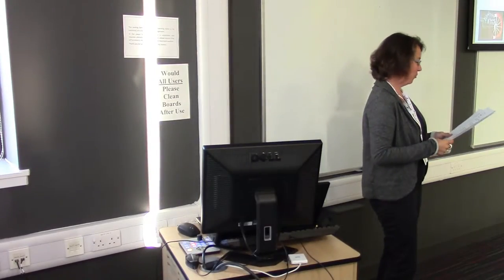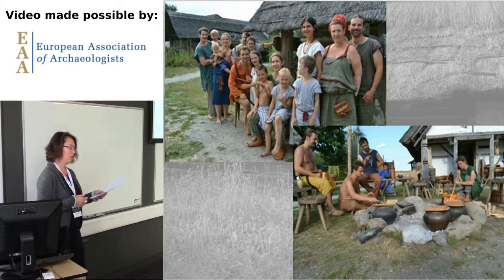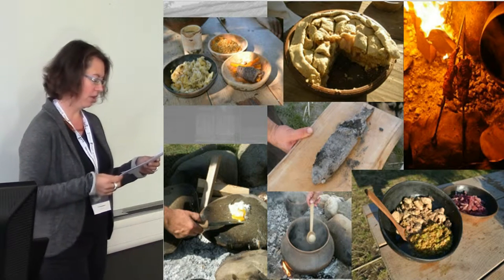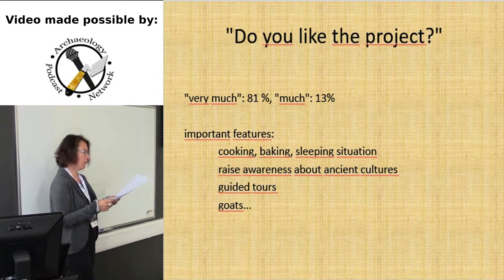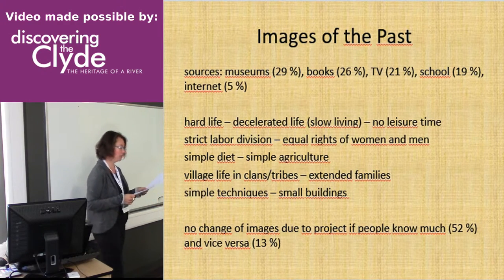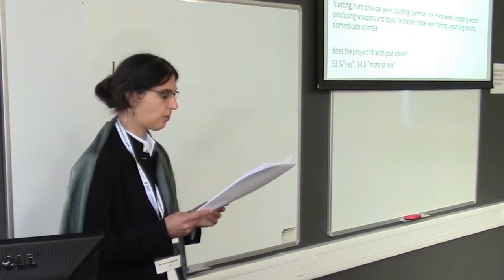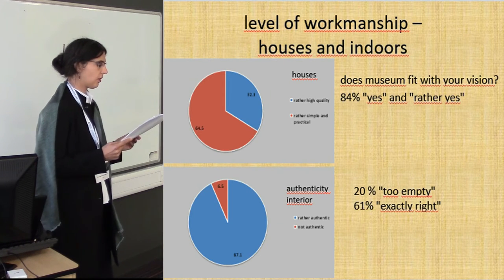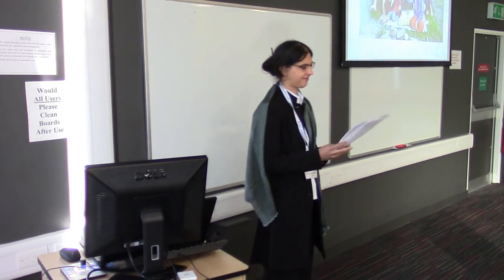Living History and the Public in Mitterkirchen, Upper Austria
Jutta Leskovar1, Helga Rösel-Mautendorfer2
1OBERÖSTERREICHISCHES LANDESMUSEUM, 2FREILICHTMUSEUM MITTERKIRCHEN

In 2011, a Living History project started in the open air museum of Mitterkirchen, Upper Austria. The museum is dedicated to the early Iron Age, having been built following 10 years of excavating a large early Hallstatt period cemetery in the 1990ies. The scenery, consisting of a group of reconstructed buildings of different purpose and a reconstructed tumulus, among other features as a small restaurant etc., is usually „inhabited“ by women who act as guides and teachers during workshops. In order to add another attraction for visitors, and for filming a documentary, a project called „Prunkwagen und Hirsebrei“ started in summer 2011. A group of 11 people (among them some archaeologists) moved into the museum village and tried to live a Hallstatt period live, as authentically as possible. As the project was considered a success by all participants, it has been repeated every summer since.
One of the most important parts of this project is the contact to visitors. People seem to be interested and glad not to have missed this rare opportunity of being able to talk to specialists and watching them try to live like people in 800 BC. But how much of what we try to transfer does reach visitors? Are they even interested in our striving for authenticity? What are visitors thinking about the past, before and after their visit? To answer those questions, two surveys have been carried out in Mitterkirchen. The results help understand visitors’ interests and needs.